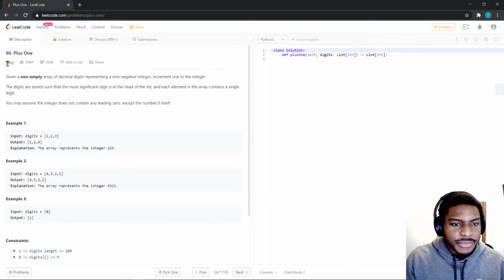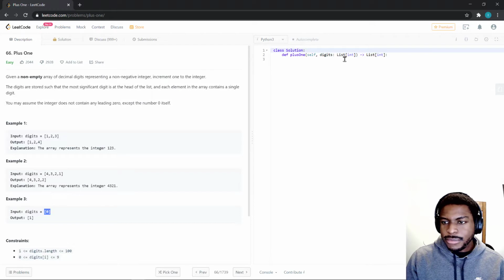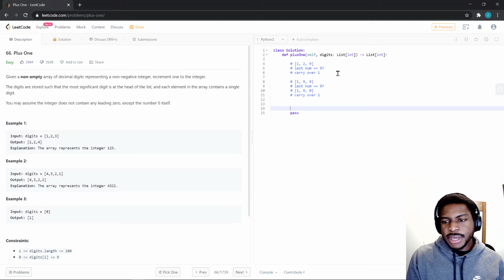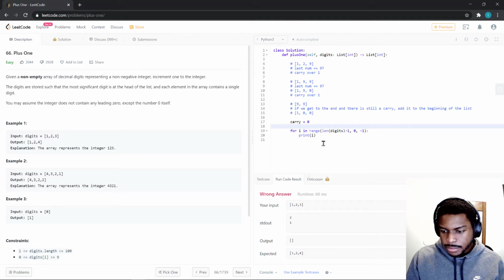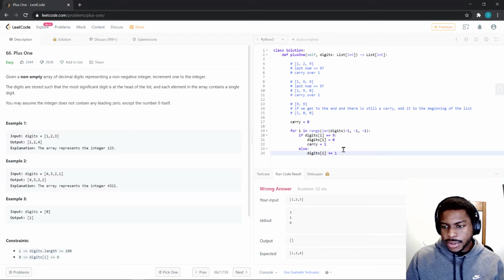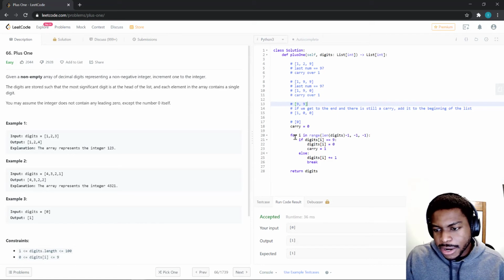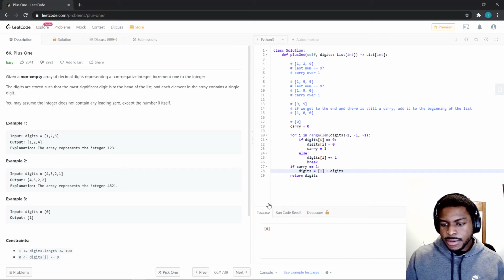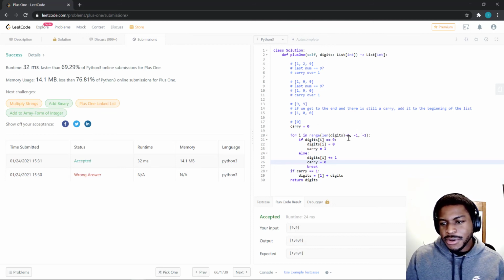Live Coding: LeetCode #61 - Plus One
Let's solve LeetCode #61: Plus One!

In these live coding tutorials, I code everything from scratch while recording the video so you can see my thought process, mistakes, and how much I rely on the internet!